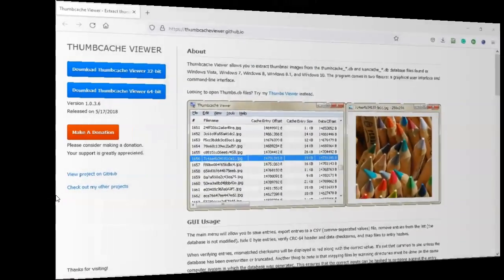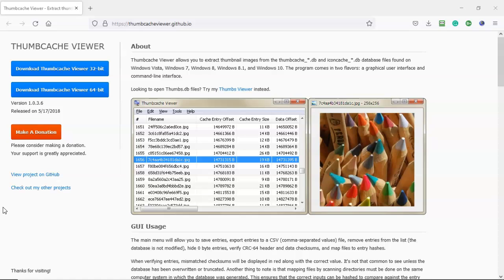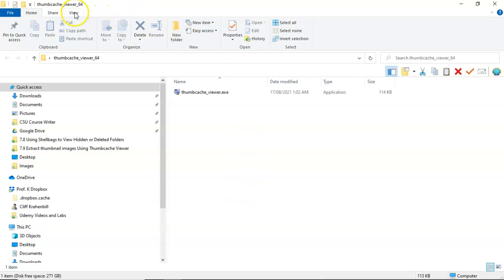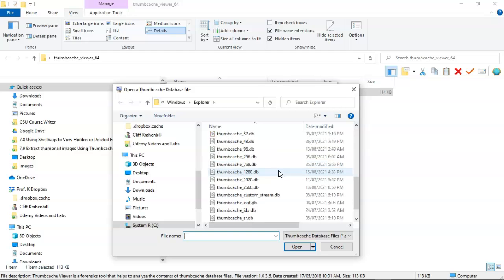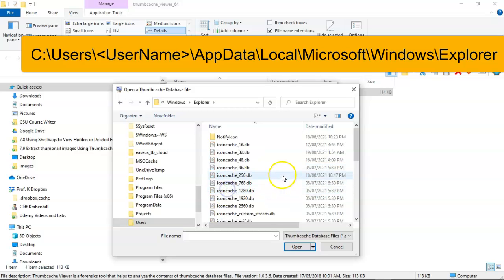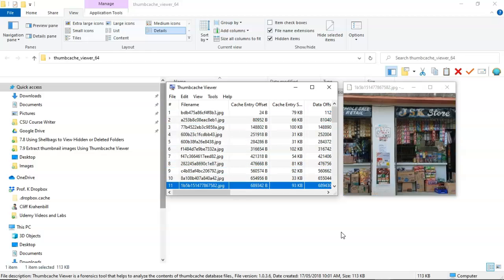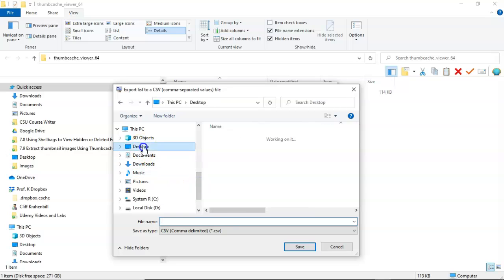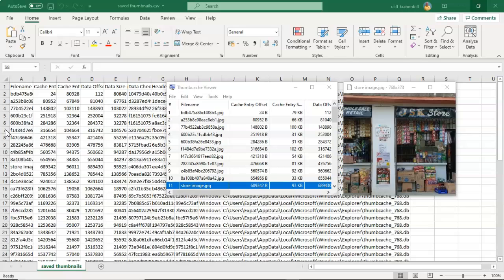Extracting Thumbnail Images From a Suspects Machine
Thumbcache Viewer allows you to extract thumbnail images from the thumbcache_*.db and iconcache_*.db database files found on Windows Vista, Windows 7, Windows 8, Windows 8.1, and Windows 10. The program comes in two flavors: a graphical user interface and a command-line interface.